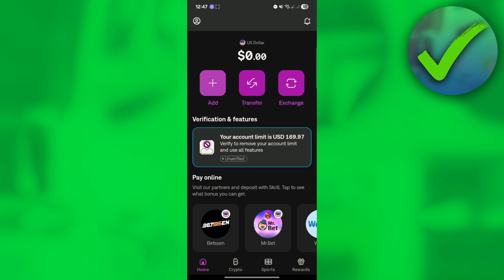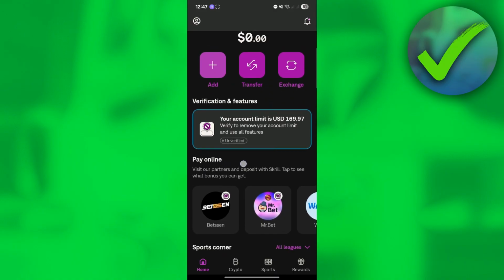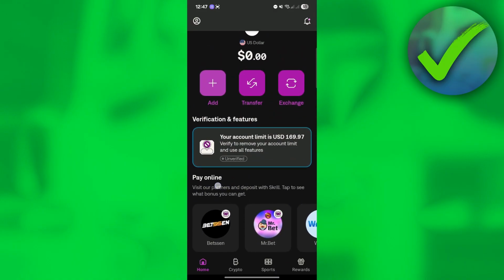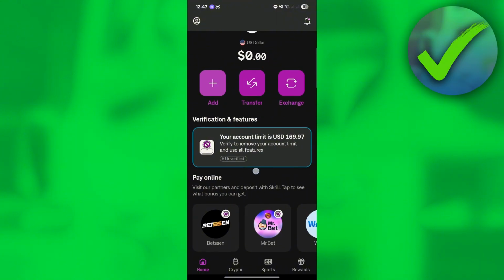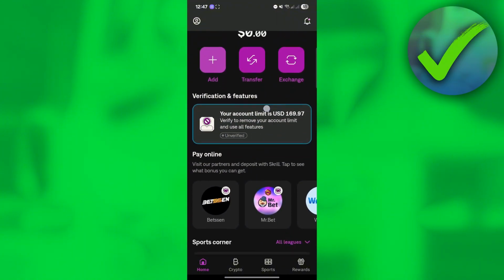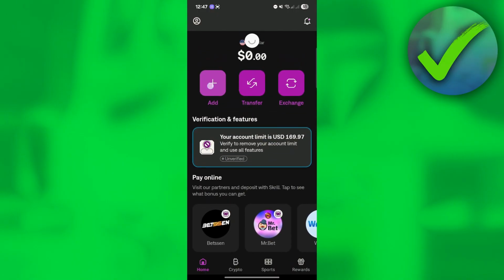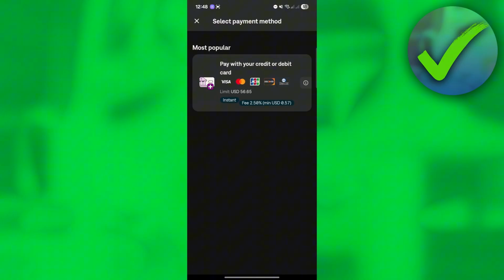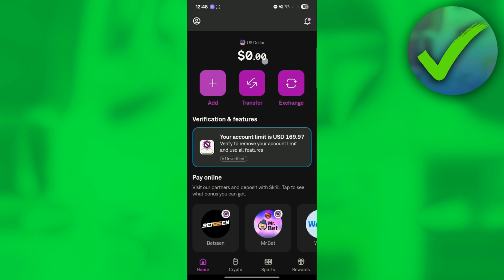How to Deposit Money in Skrill (2025)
In this video I show you how to Deposit Money in Skrill 2025

Do you want to know how to add money in skrill by debit card 2025? This is a step by step Skrill tutorial on how to add money to skrill how to add money to skrill with bank account